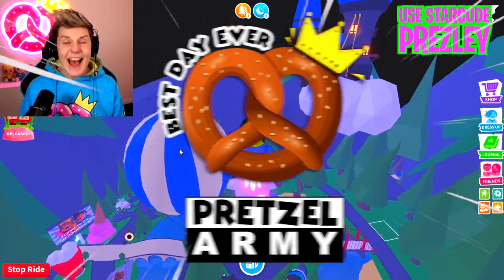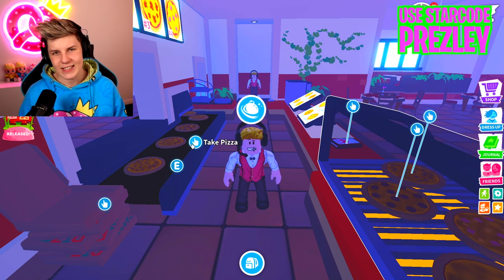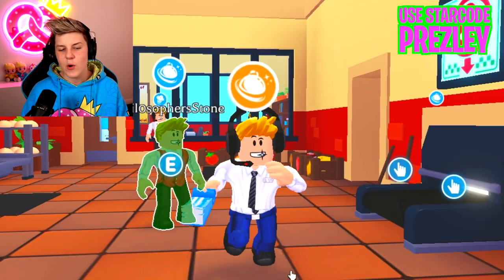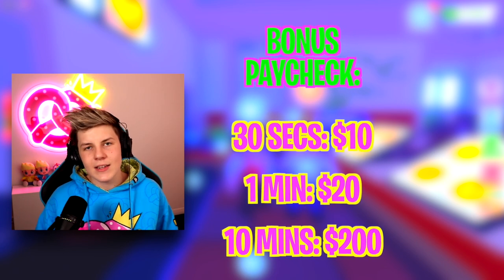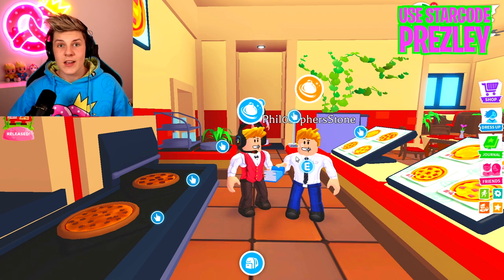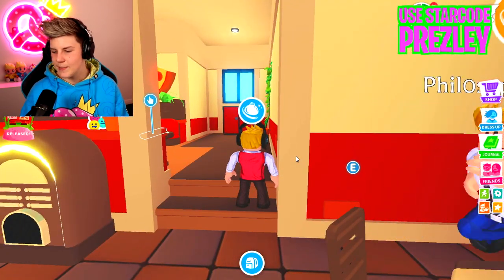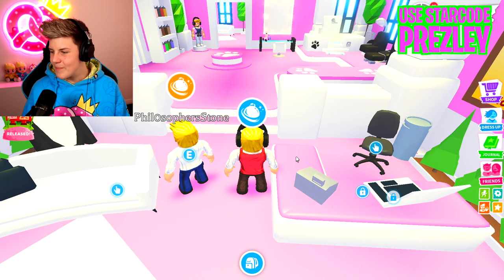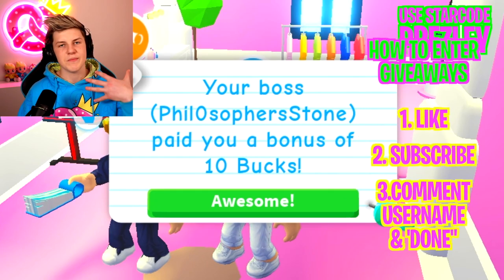WORKING HACK To Get $100,000 BUCKS in 24 Hours in Roblox Adopt Me! Prezley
Today, Prezley shows you secret adopt me hacks to get 100,000 BUCKS in adopt me and how to get rich in adopt me!

Prezley shows you the best and fastest ways to make money and get rich with adopt me bucks and adopt me pets fast in roblox adopt me new update the adopt me jobs update.